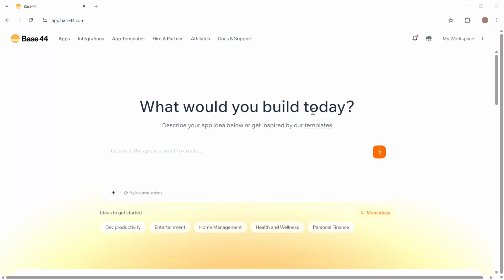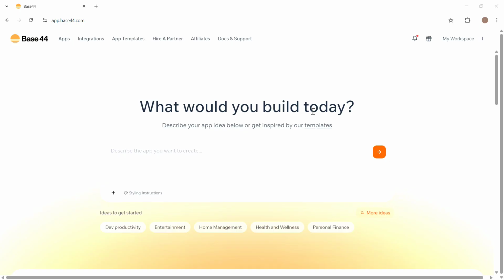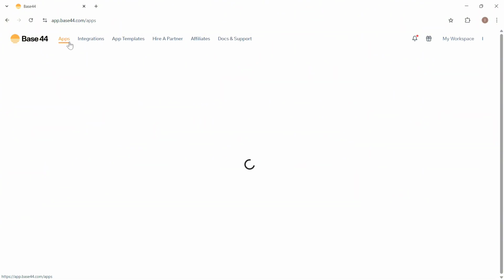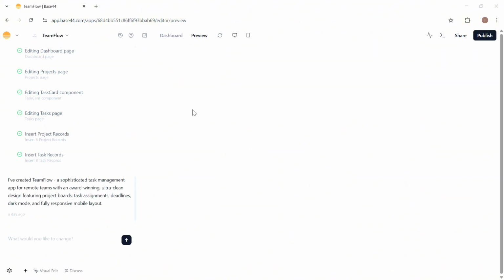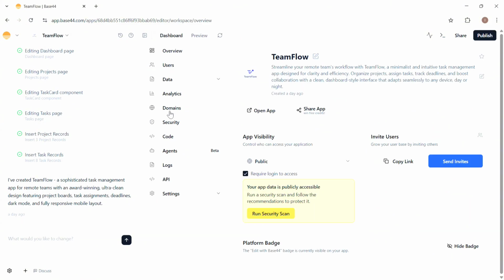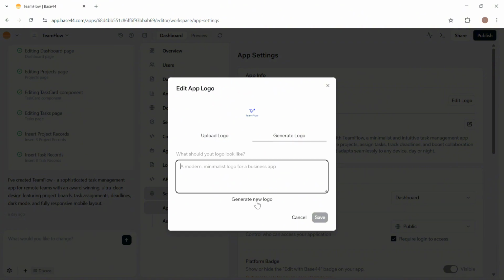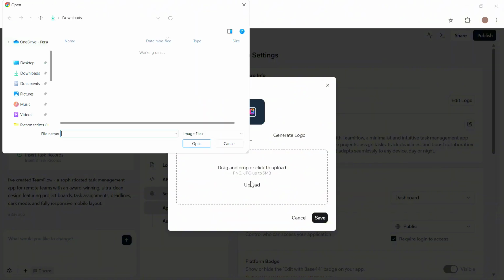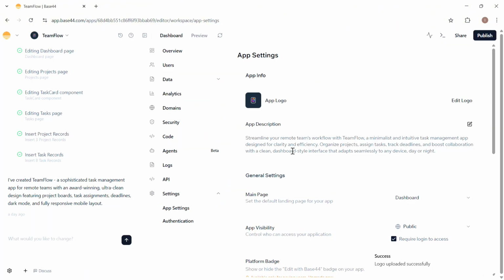How to Change App Icon in Base44 (QUICK GUIDE 2025)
Want to give your app a unique look? In this tutorial, I’ll show you how to change the app icon in Base44 step by step, so your project reflects your brand identity.

With custom app icons in Base44, you can:

Upload and replace the default app icon.

Match your design with your company branding.

Make your app stand out on devices and dashboards.

By the end of this video, you’ll know exactly how to change and customize your app icon in Base44.